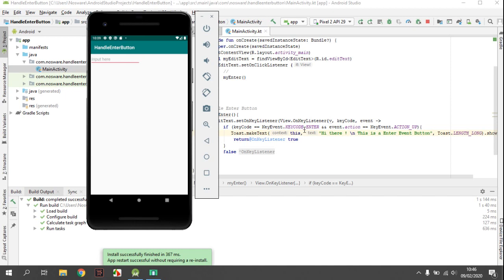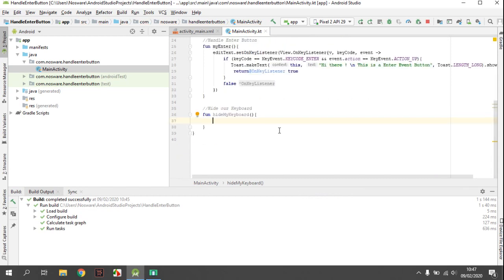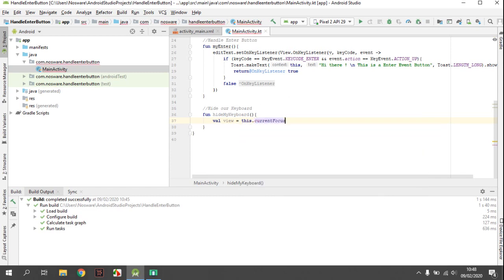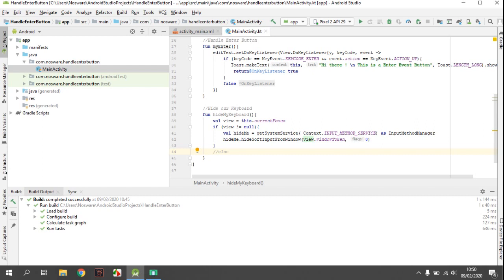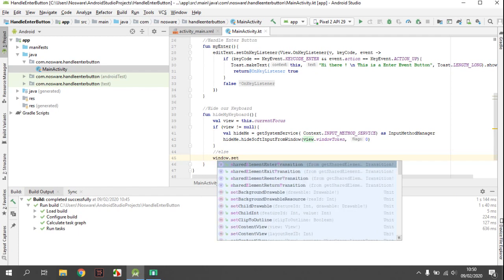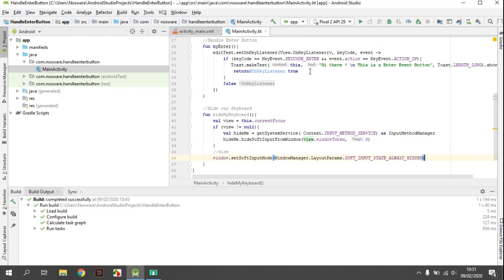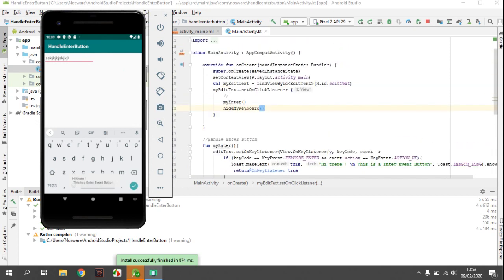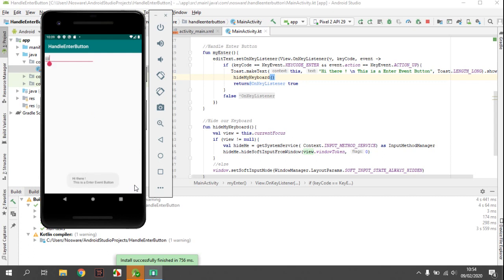Hide Keyboard in Android Studio + Kotlin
This video will show you How to Hide Keyboard in Android Studio in Kotlin Language.